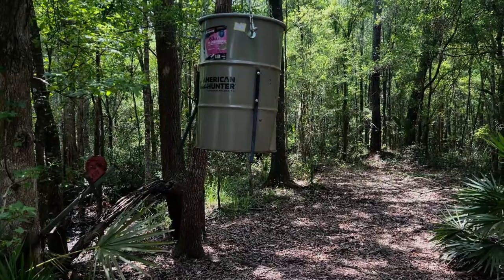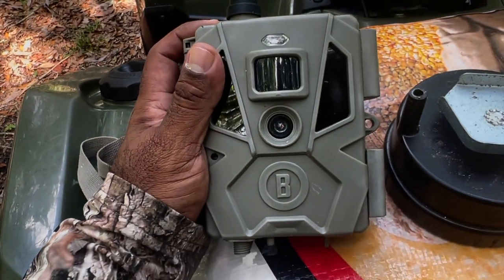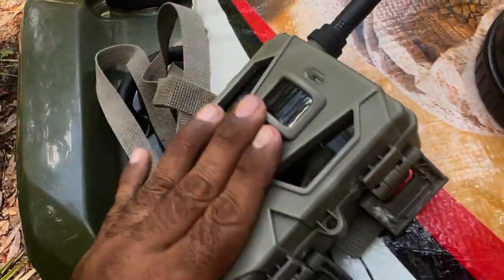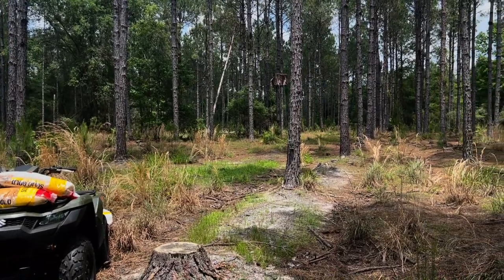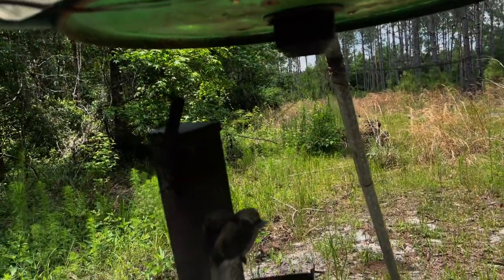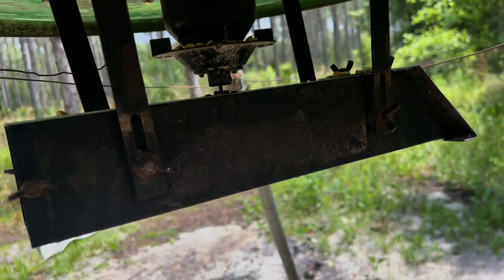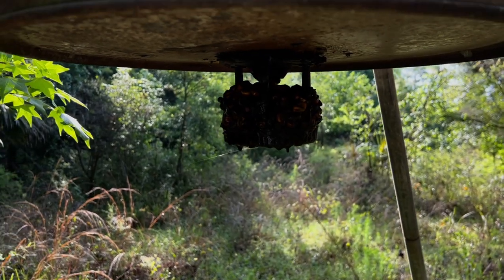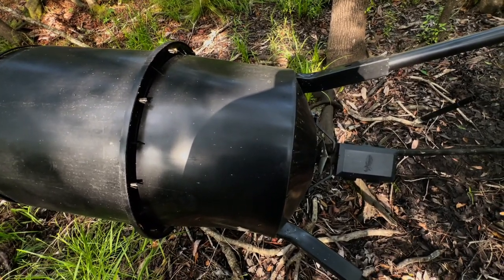Florida Black Bear vs Hunter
Florida Black Bear attacks again!
Black Bear damaged 2 Feeders and is a problem in Florida. He damaged 2 feeder motors and another feeder got damaged beyond saving. This is what we do to get 2024 season underway.